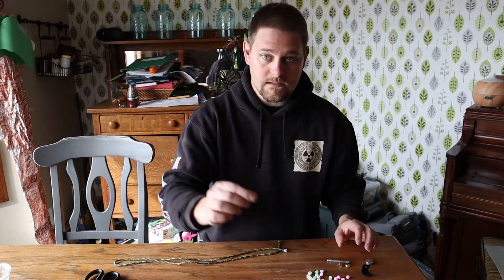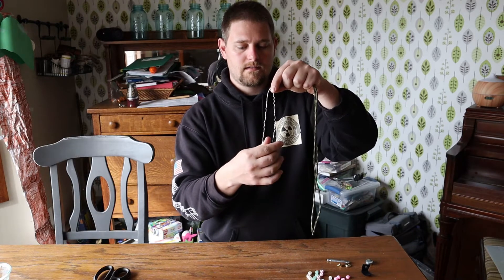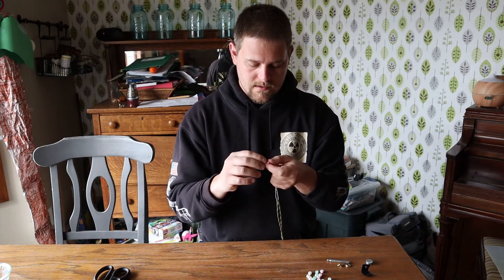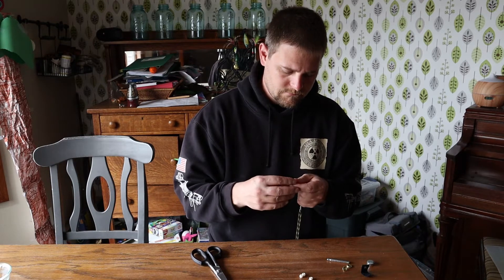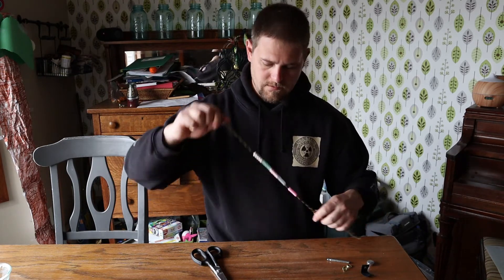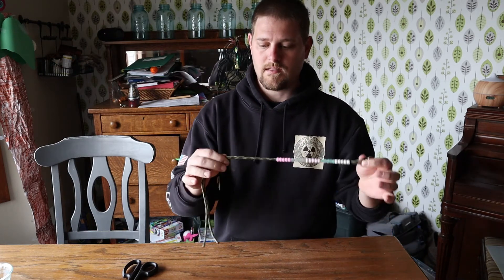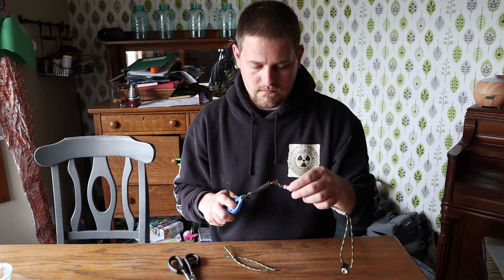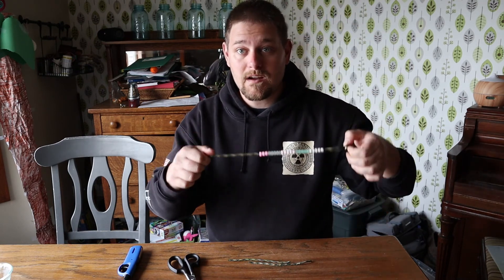Bead fish counter ✔️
I show how to make a fish fish counter that has a snap to mount on your boat or where ever you would like